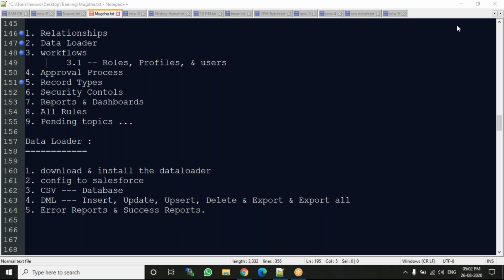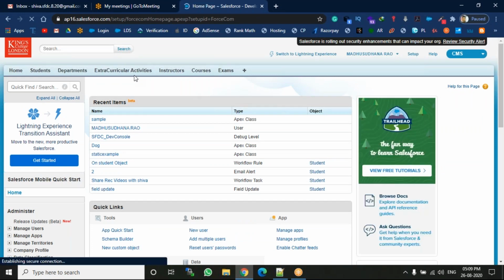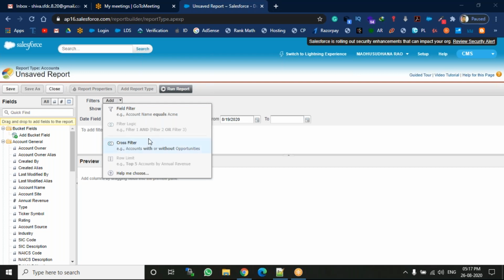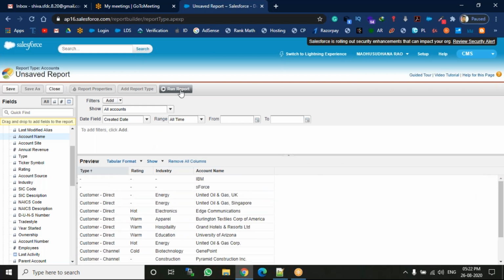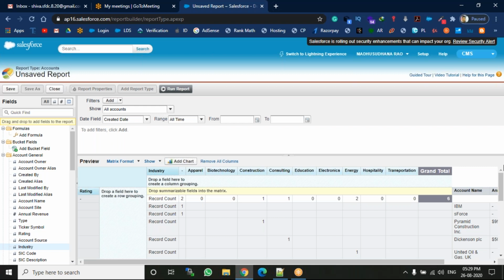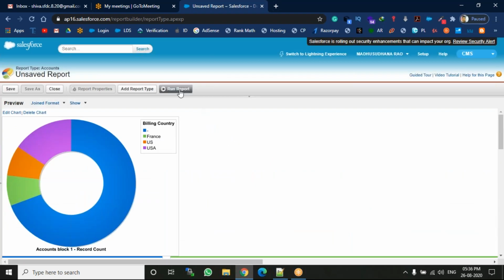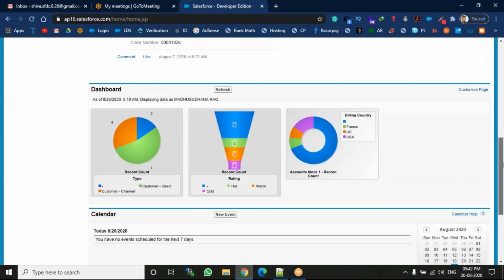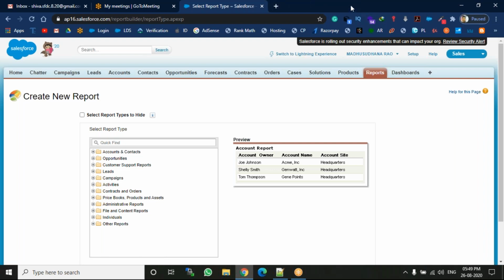Salesforce Development for Beginners Part 11 | How to become a salesforce developer? | PROITKEYS